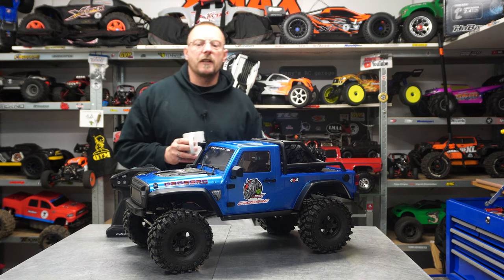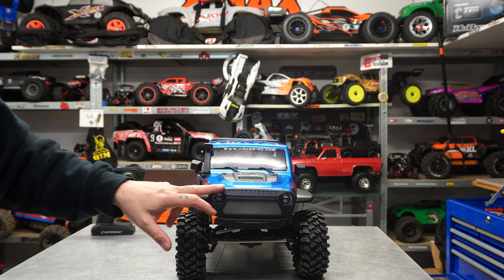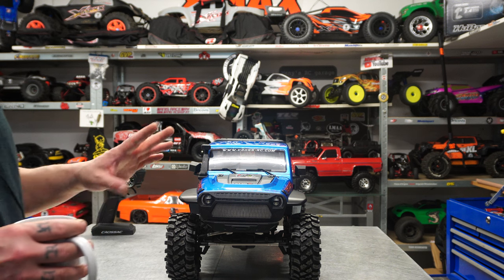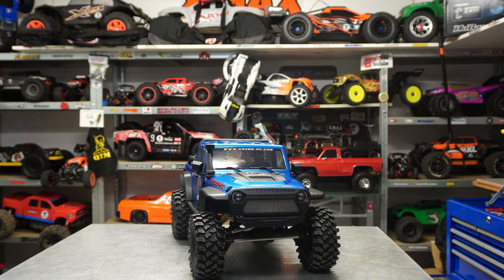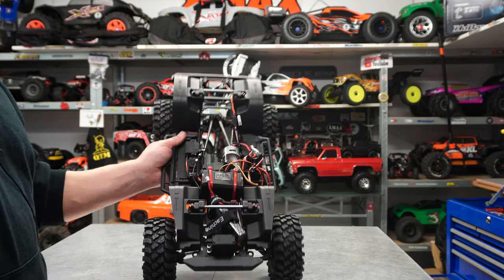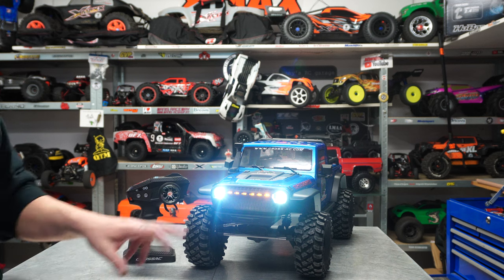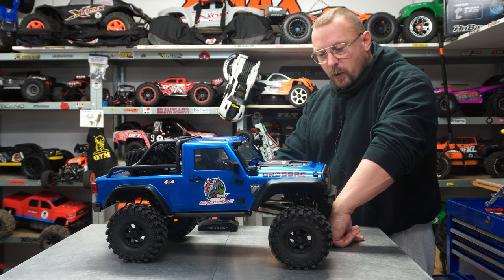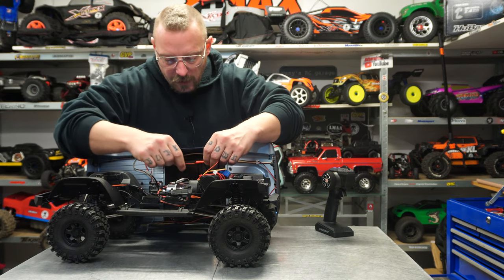THE CROSS RC 1/8 EMO X TRAIL CRAWLER RTR 4s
● Soutenez la chaîne

  ● Peintures
    LB Painting →
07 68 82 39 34